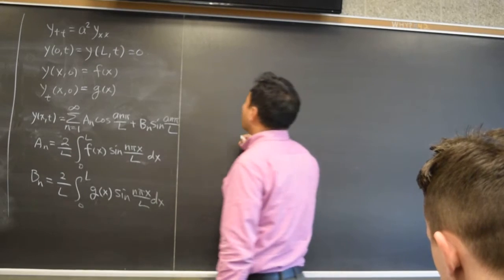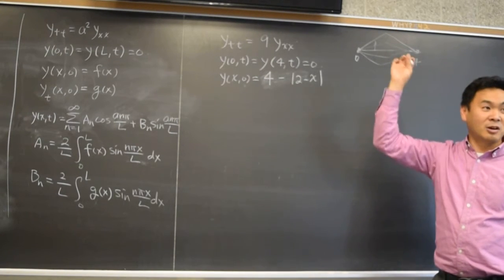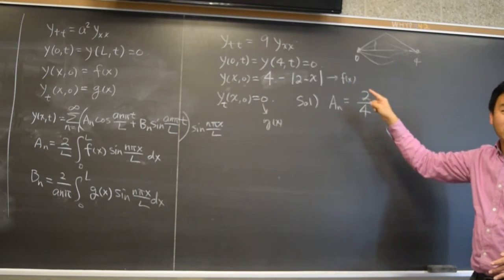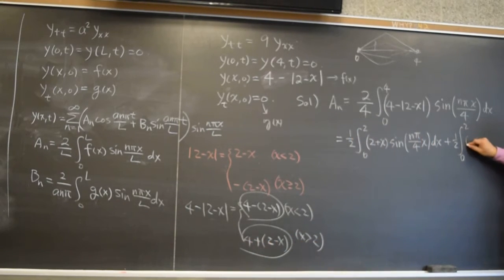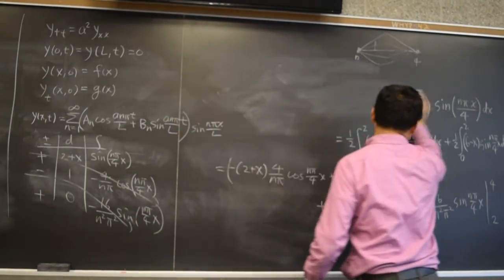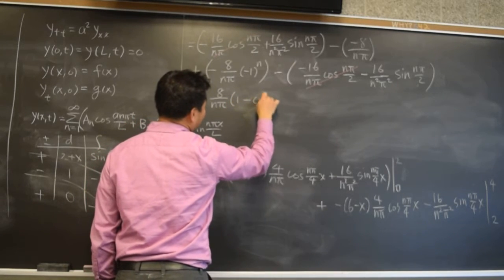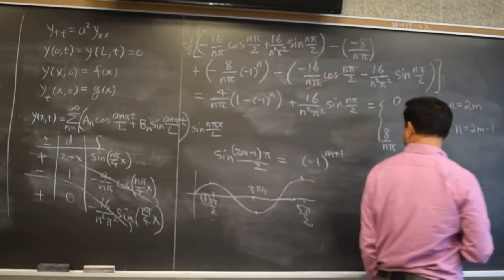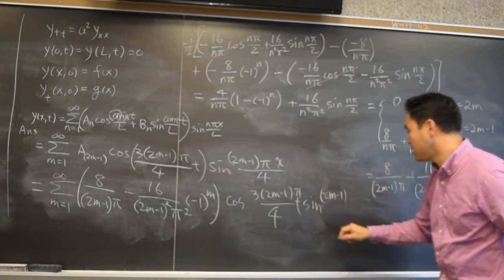Solving Wave Equation Using Fourier Series